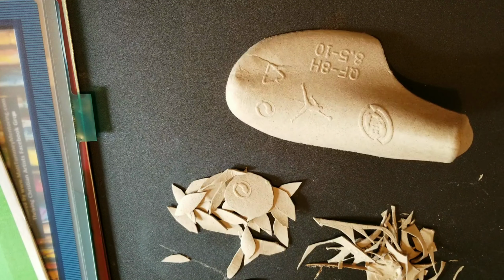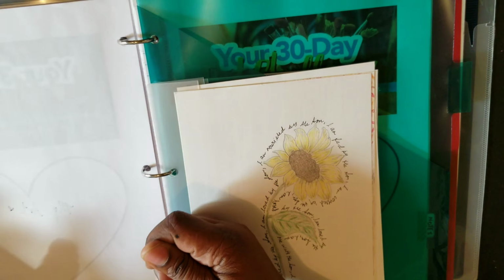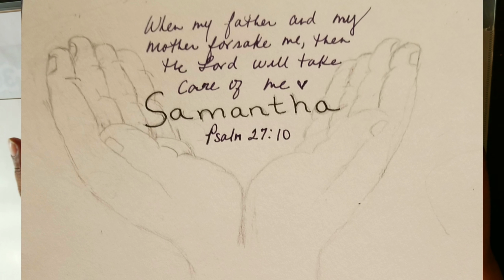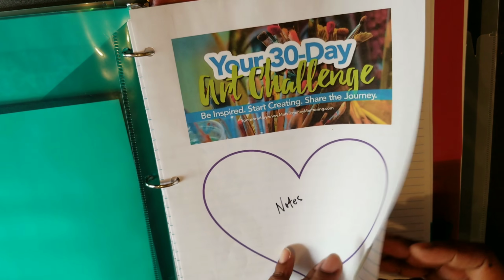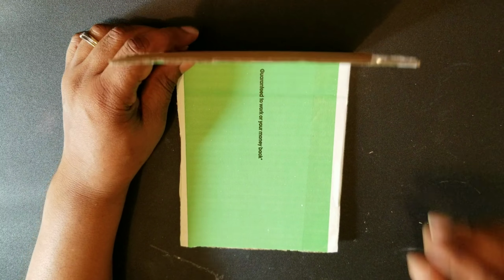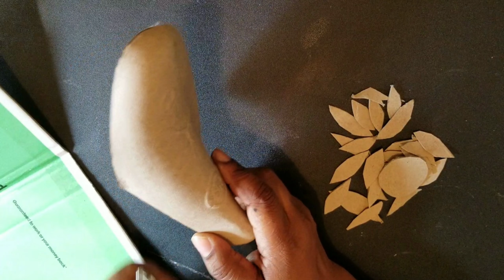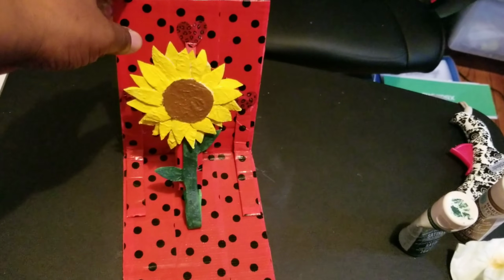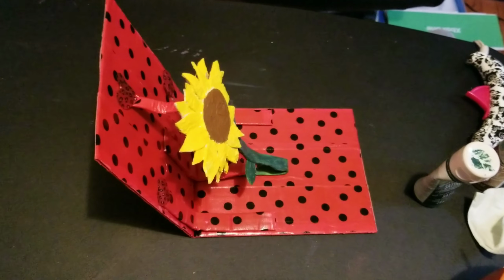Day 5 - 30 Day Art Challenge /Make Art Out of Garbage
MY GROUPS & PROFILE PAGE

MINISTRY LINKS

MY BOOK
Living God's Word: A Seven Day Biblical Devotional: Handbook 1

Thanks For All Your Support God Bless You!